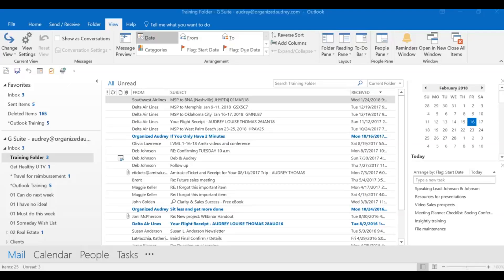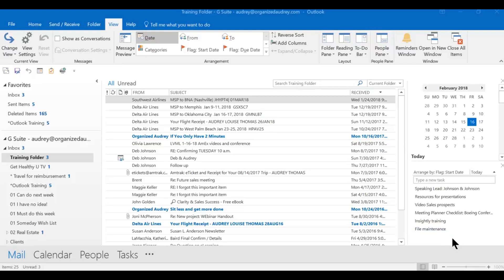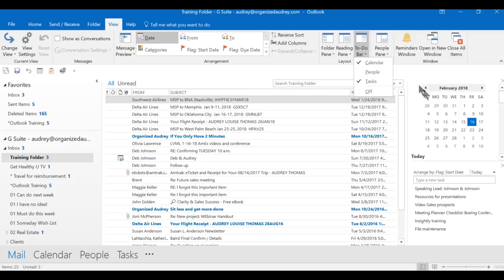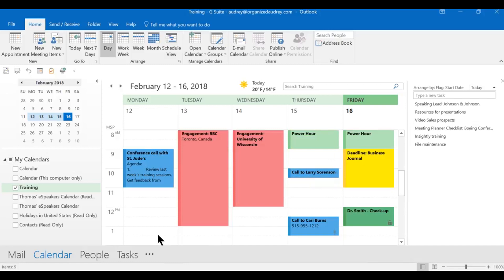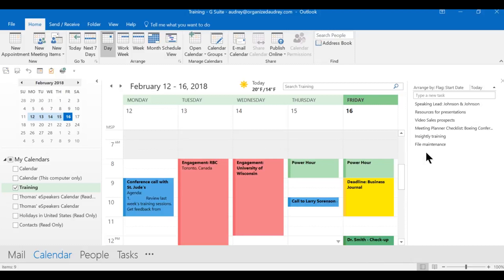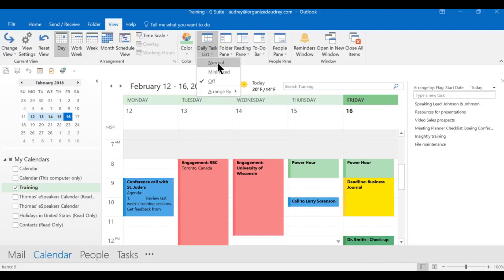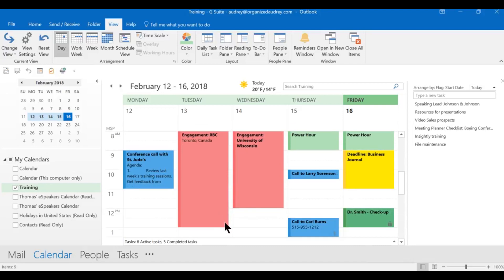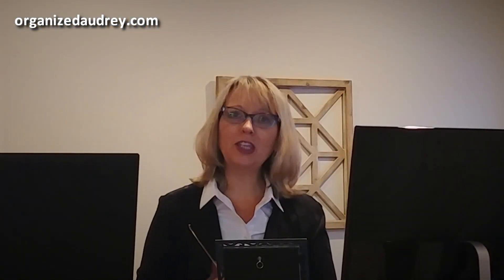Outlook's Best-Kept Secret: The Task Feature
Become more productive with productivity tips from Organized Audrey.

This video answers the following questions:
1. How do I maximize my Outlook experience?
2. How do I stop using my email inbox as a to-do list?
3. How can I keep track of all my to-dos?

In this Productivity Pointer, Audrey walks you through Microsoft's Tasks feature, which she calls Outlook's best-kept secret! Watch how to view your tasks in both Mail and Calendar mode, keeping your daily to-dos in front of you and keeping track of what's coming up!

These Productivity Pointers are posted frequently here on our OrganizedAudrey channel. If you enjoy Twitter, look for us at @OrganizedAudrey to find other tips to help you become more efficient with your time, email, desk organization, and more.